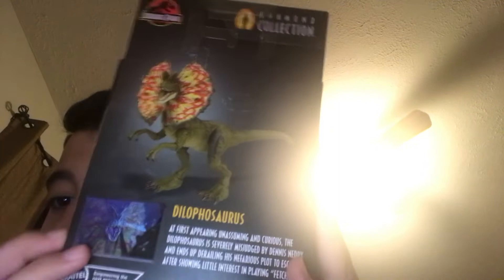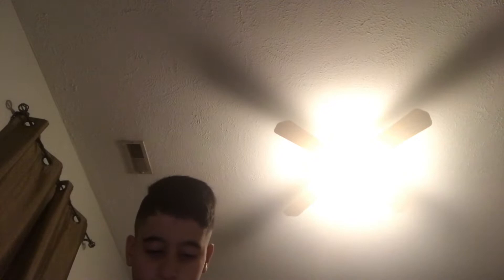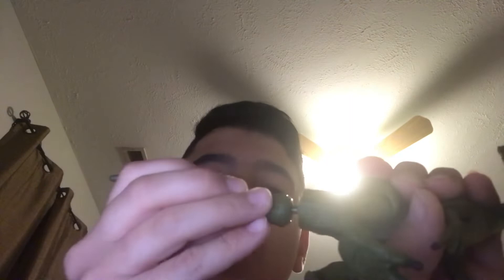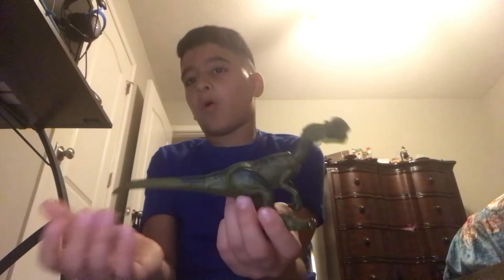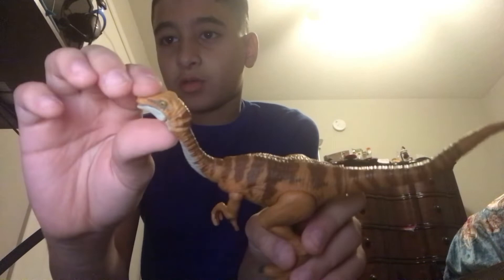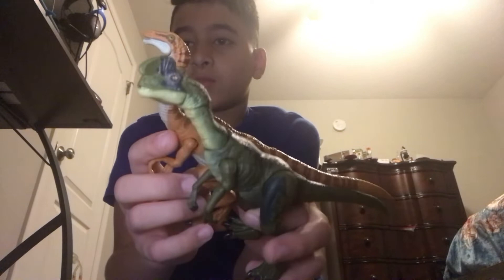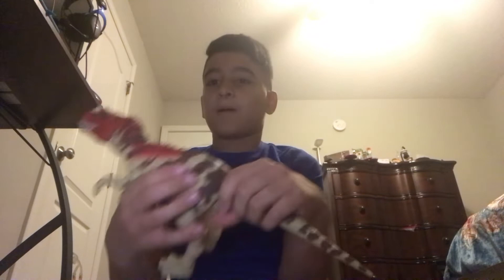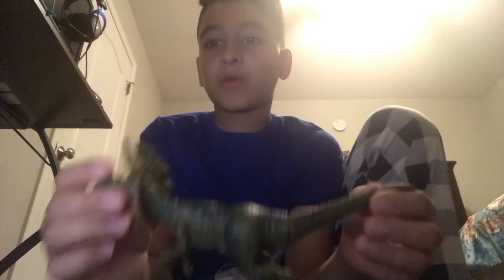Hammond collection Dilophosaurus￼